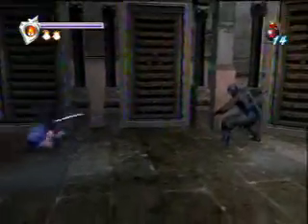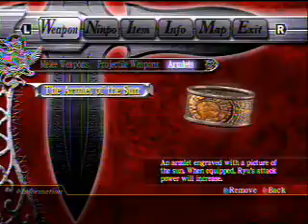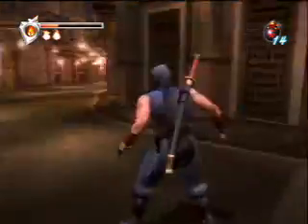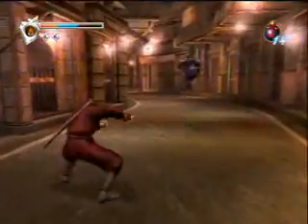Ninja Gaiden Black Chapter 4 Walkthrough with Commentary Part B